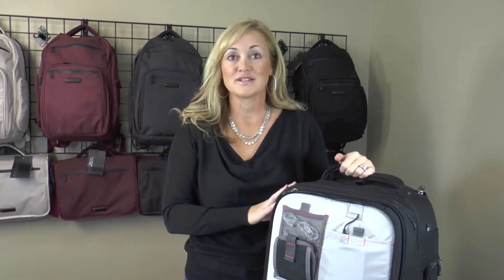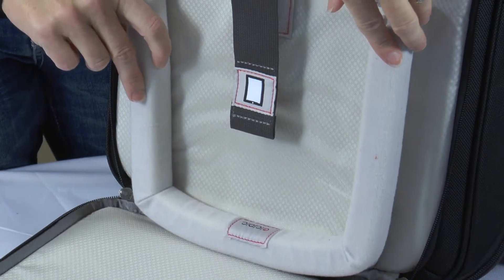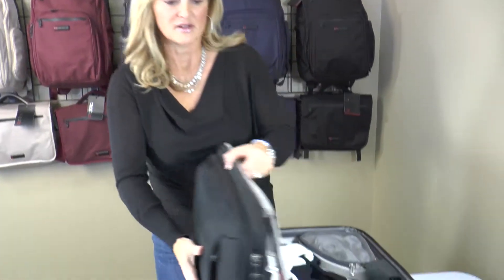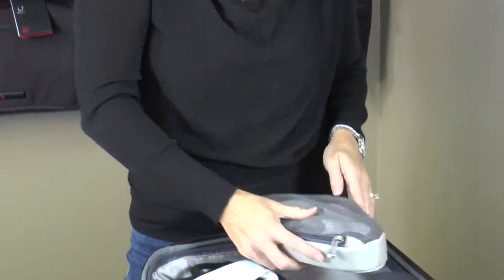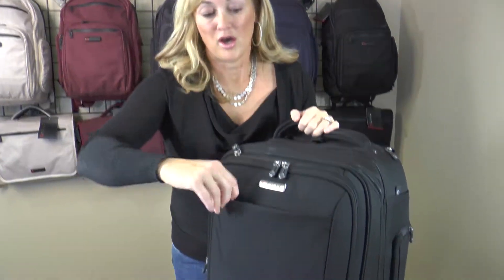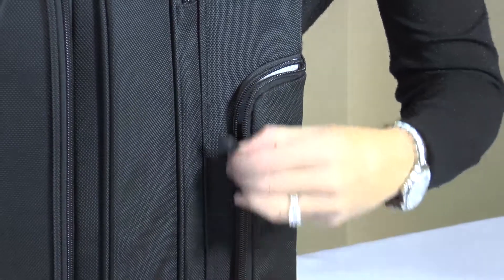TSA-Friendly - ECBC Sparrow Wheeled Carry-On Garment Bag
The Sparrow Wheeled Carry-On Garment Bag combines unmatched durability & organization with impeccable style. The first luggage of its kind, this bag features the ECBC FastPass® System allowing you to unzip the specialized electronics compartment, lay the bag flat on the security conveyer and go through TSA without unpacking laptop, tablet and cables. In addition, this bag comes equipped with our ECBC Portable Power Pack, a quick charge portable battery. Never run out of juice again when you are on the go! Recharge your phone, tablet and other gadgets right in the bag. Keep your clothes wrinkle free and organized in the garment section. Additional space and pockets in the compartment designed for folded items.

Learn More about the high quality Sparrow Wheeled Carry-On Garment Bag